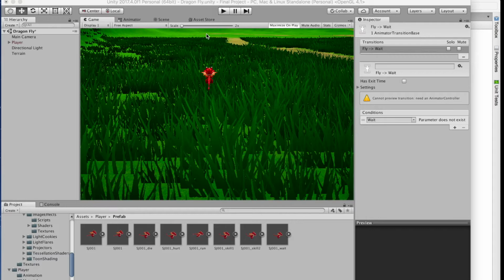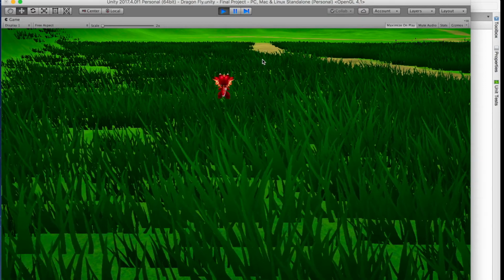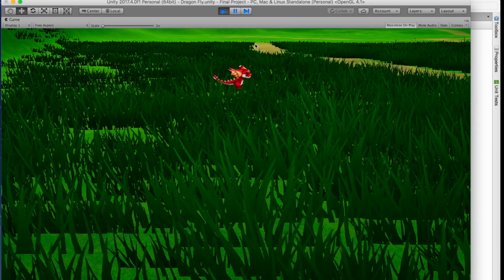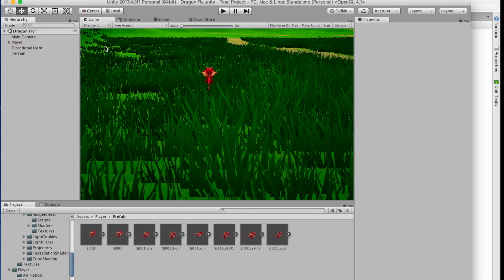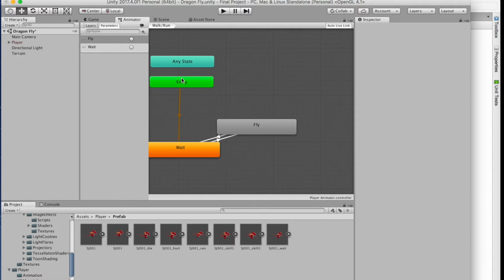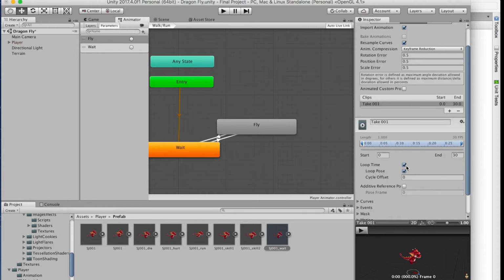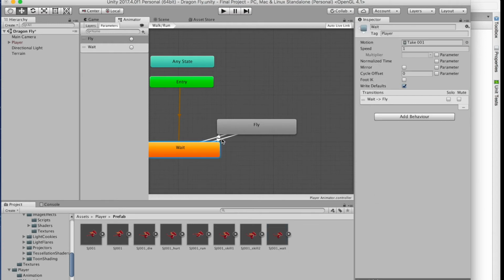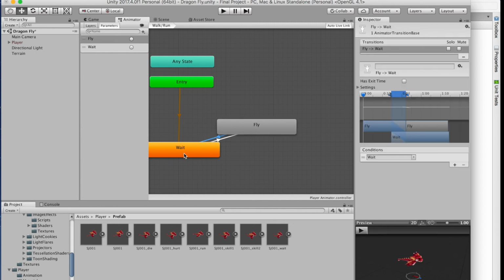Part 3 - Animation Events - Unity Game Development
Final Project UCI Bootcamp

This video is part of a series documenting my experience in using the Unity Game Engine to create a simple 3D video game. Each video will show my progress as I reach various goals, as well as some of the code that is being used to manipulate the game objects. This is *not* an instructional video.

It should also be noted that I have not created any of the artwork or 3D assets found in the game. These assets can be found on the Unity Asset Store at:

Finally, please feel free to check out my profile on GitHub to see the project code, additional acknowledgements, and the corresponding full-stack repo